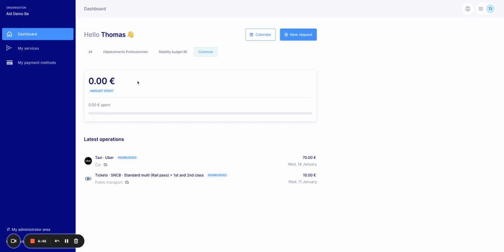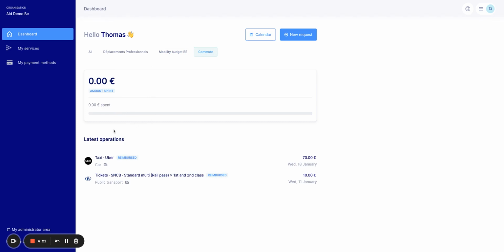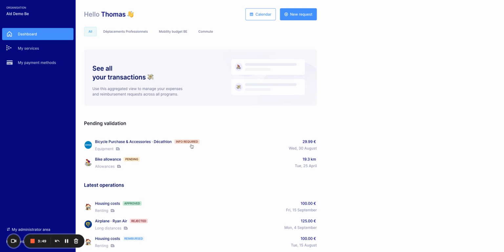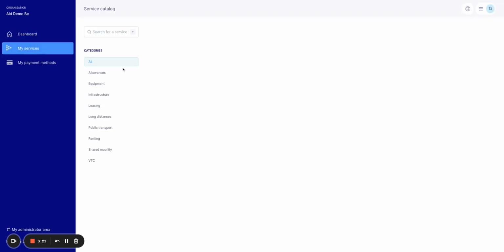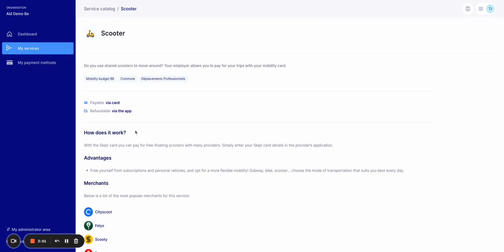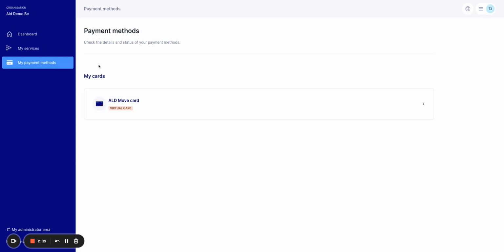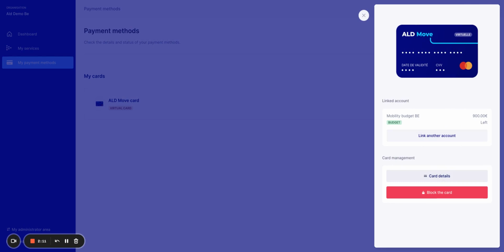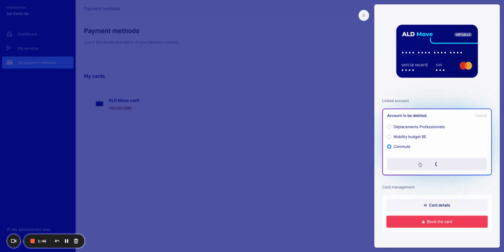🇬🇧 EMPLOYEE - TOTU - Employee dashboard explained